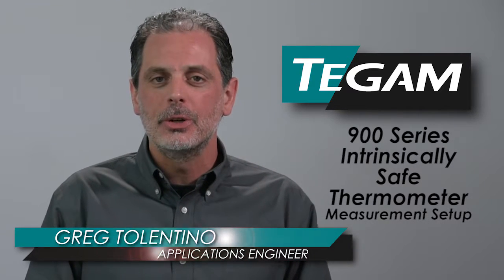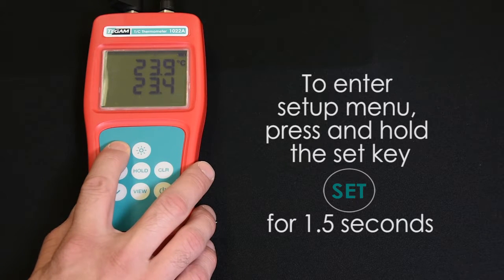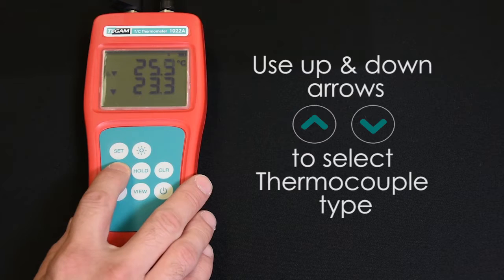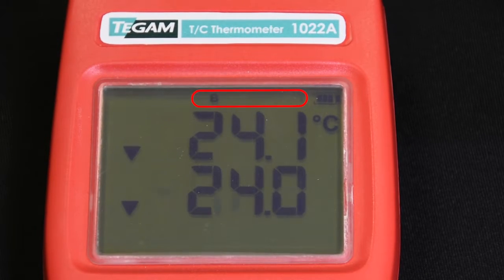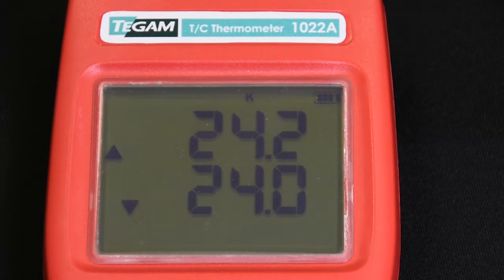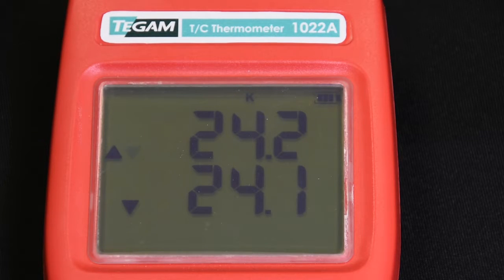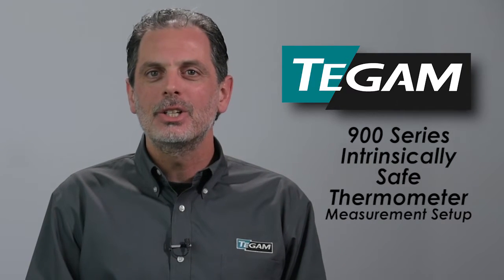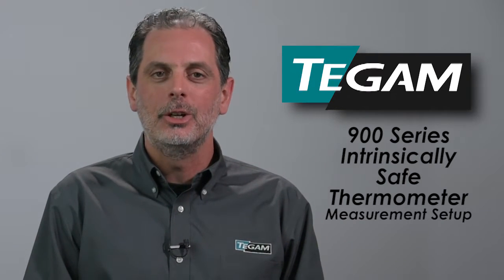921A & 922A - How to Set-Up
How to set up your TEGAM 921A & 922A intrinsically safe thermocouple thermometer. Watch our video for easy instruction.